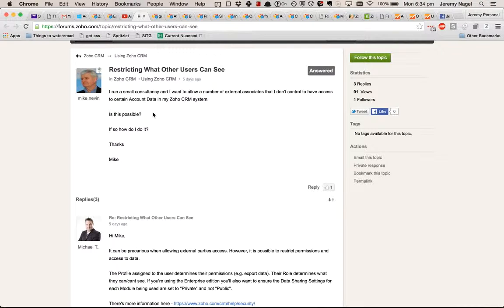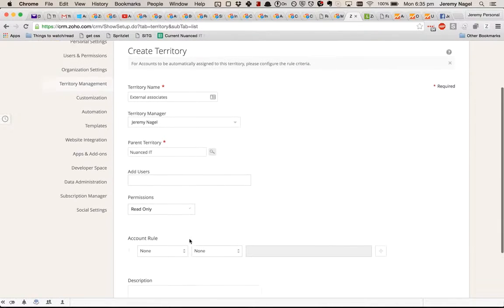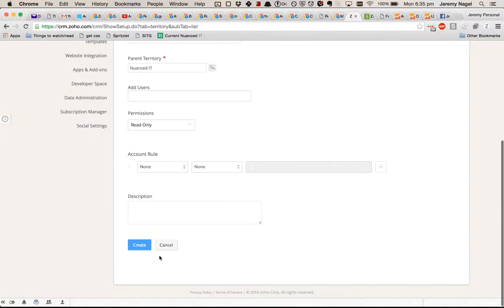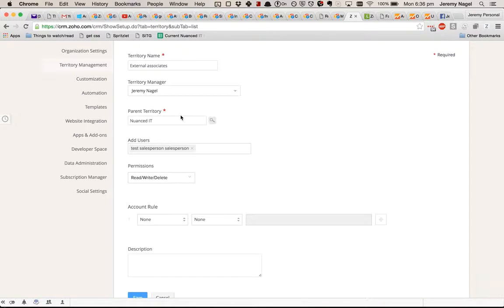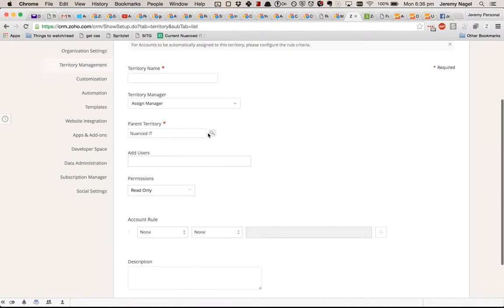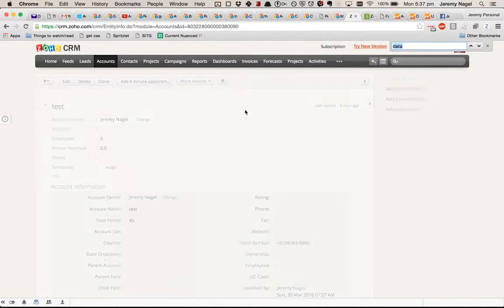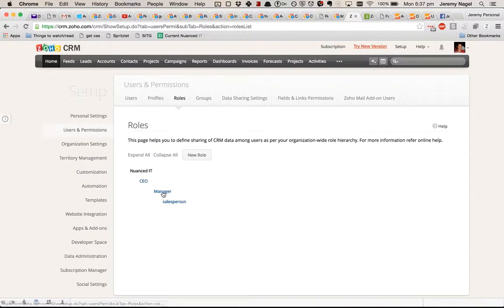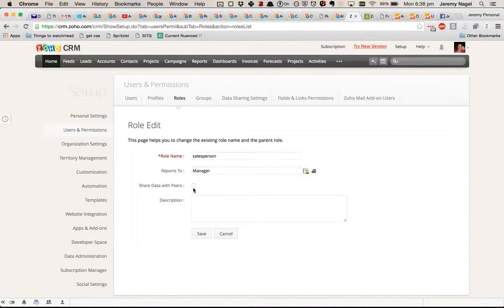Restricting access to records in Zoho CRM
Need to provide access to Zoho CRM records to external parties but don't want them to see everything? Here's a video explaining how to share data safely.